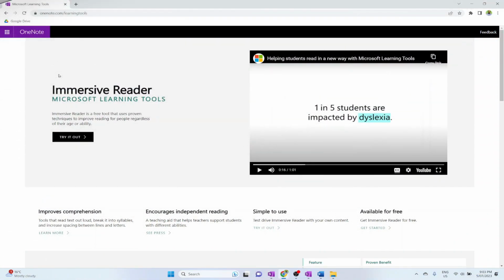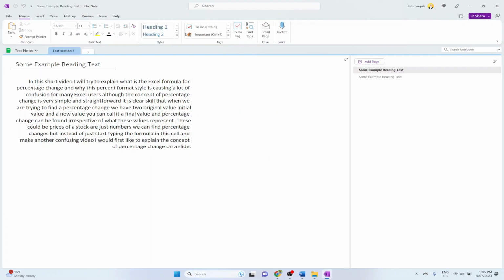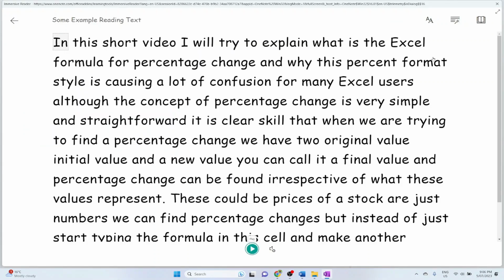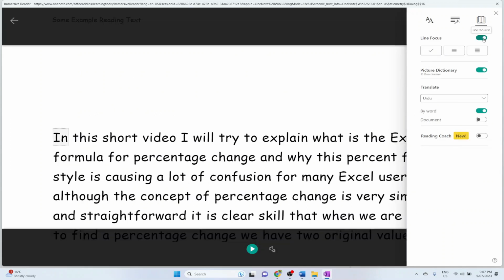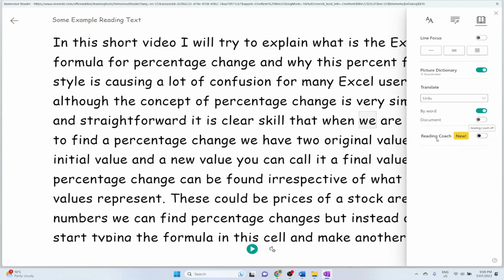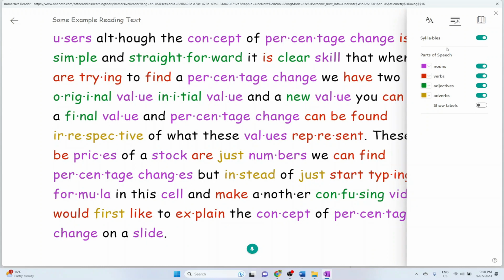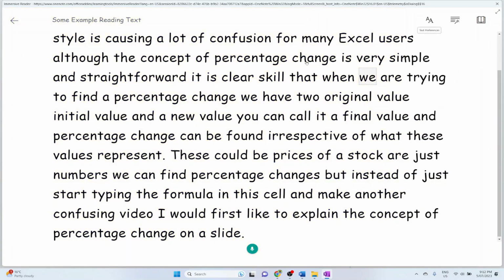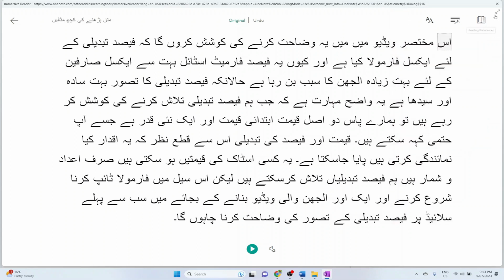Immersive Reader- A Free Text-to-Speech and Translation App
Microsoft Immersive Reader is a free Text-to-Speech and Translation App. This is basically a learning tool for people with dyslexia but it has some very powerful applications that involve text-to-speech. It has two main features. 1. To convert any text to Audio. 2. Translate text from one language to another language. There are many languages available in Immersive Reader. This is very useful, in particular for YouTubers. For example, we can create audio tracks of our YouTube videos in other languages.YouTube will soon give this feature to YouTubers where they will have the ability to add audio tracks in other languages to your existing videos.  The purpose is that if someone watches the video who speaks that language, the video will automatically be played in that language. This will help YouTubers grow their audience. In this video, I explained how to use Microsoft Immersive Reader and tried to cover most if not all of its features.